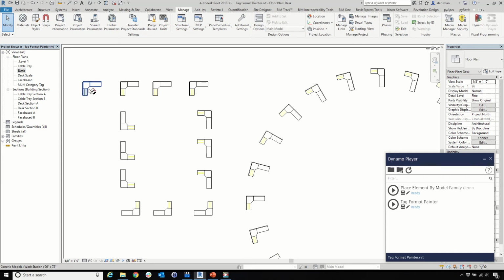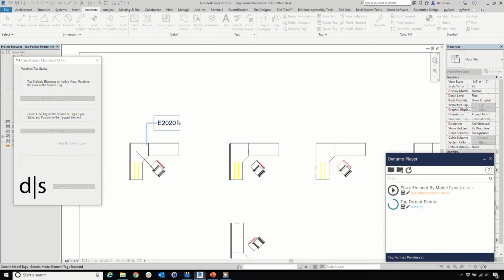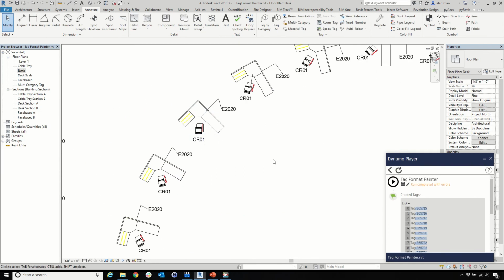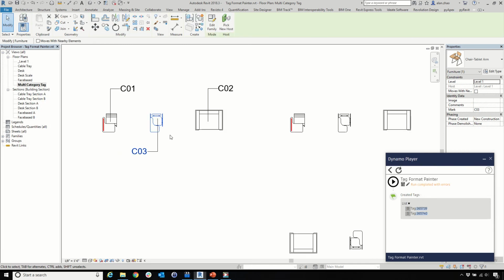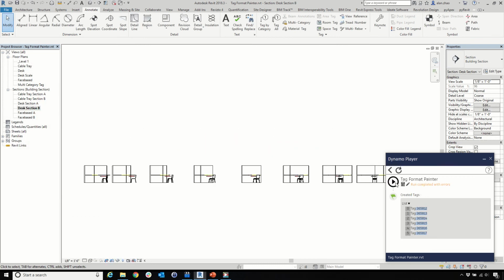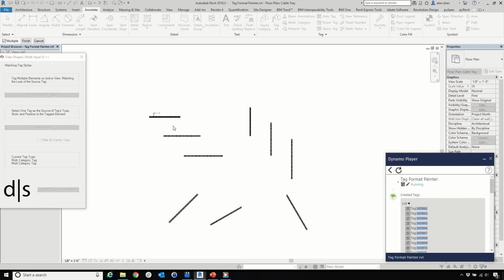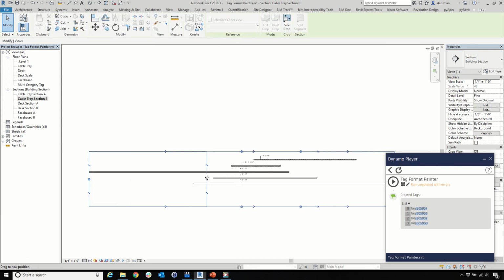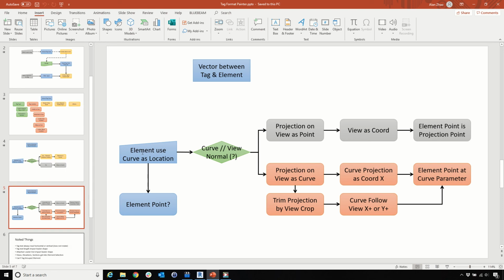25 Tag Format Painter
Batch create multiple tags on multiple elements, matching source tag styles in type, location and leader.
Works on category tag and multi-category tag, point based element and line based element.
Source tag style stored on external files so setup is retained between runs